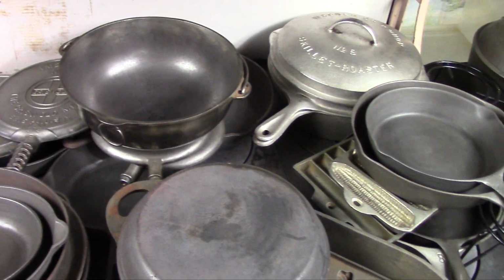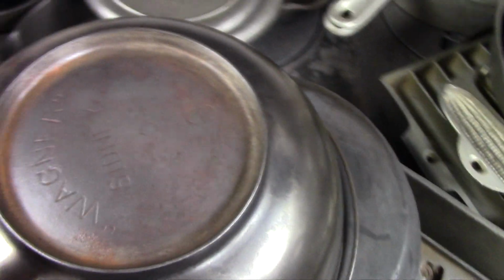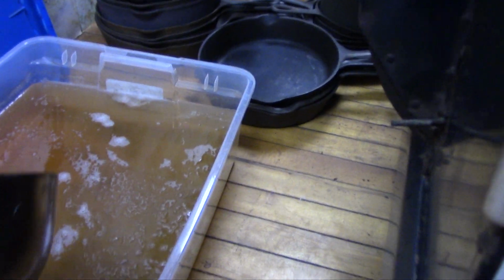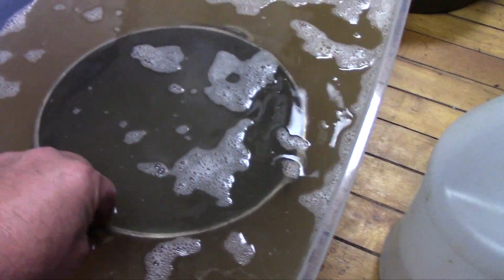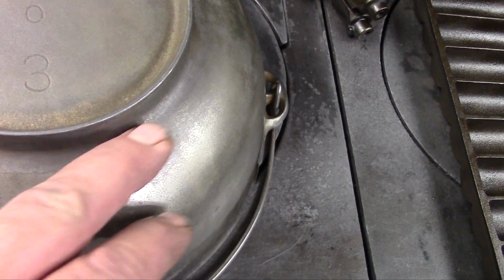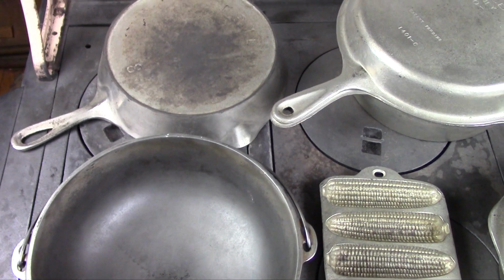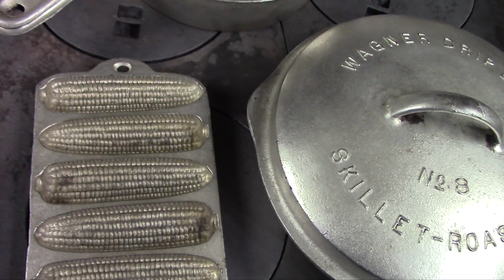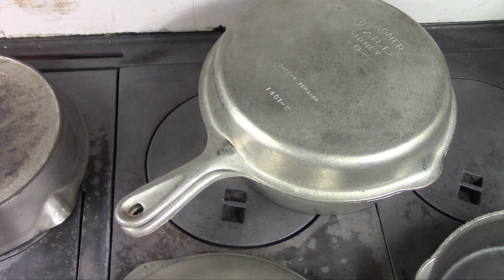TheMudbrooker's Guide to Cast Iron: Sometimes Things Take a Turn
Things aren't always what they seem. The scotch bowl featured in the video didn't look as bright at first as it does on camera, honest.